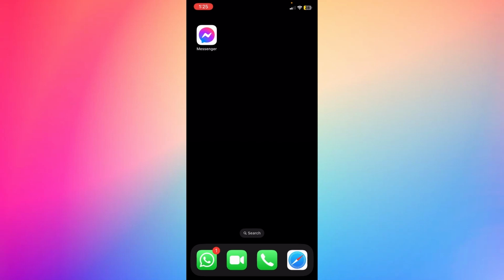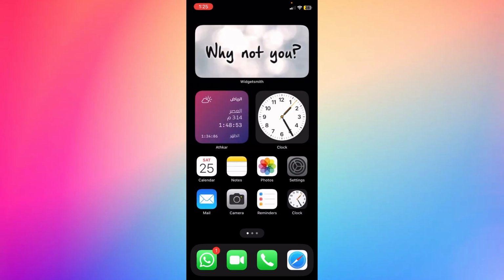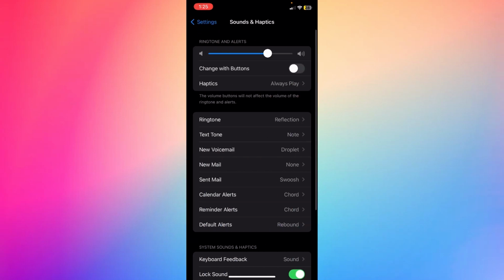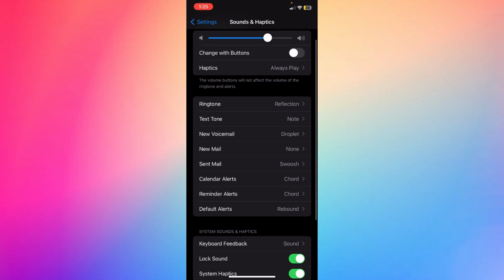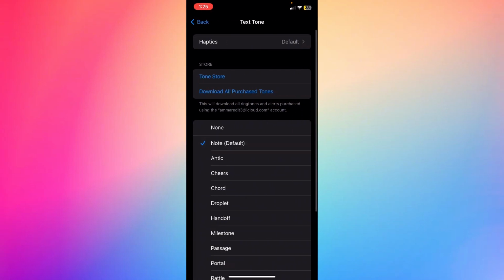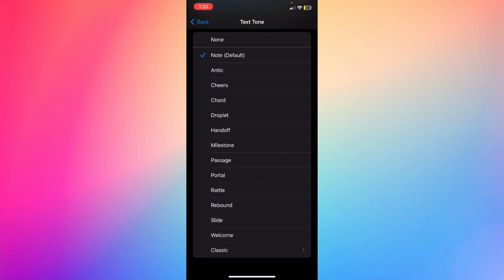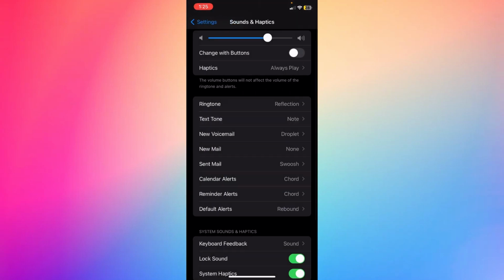How to Change Messenger Ringtone on Android & ( iPhone)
How to change messenger ringtone on android.

In today's video i'm going to show you how to change messenger ringtone on android, easy and simple tutorial to follow.